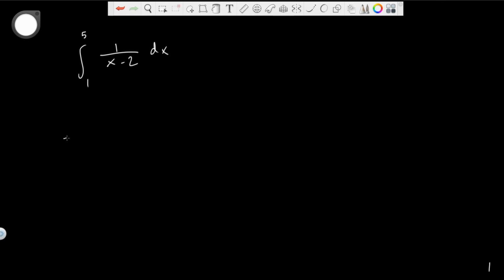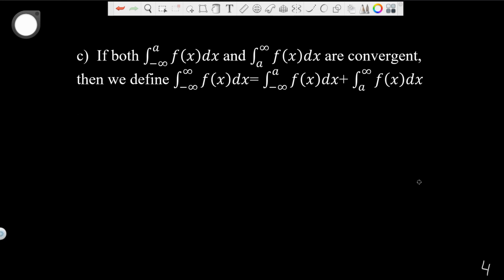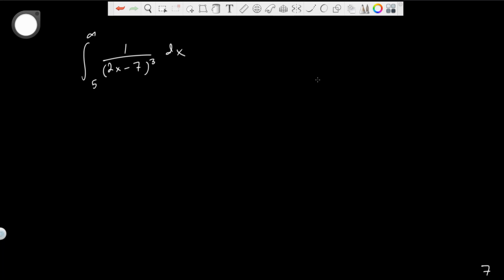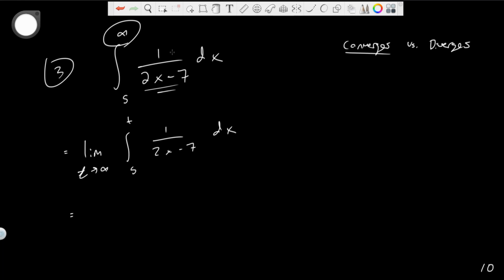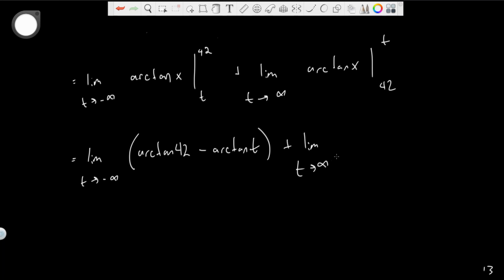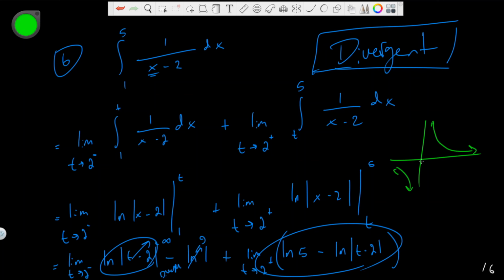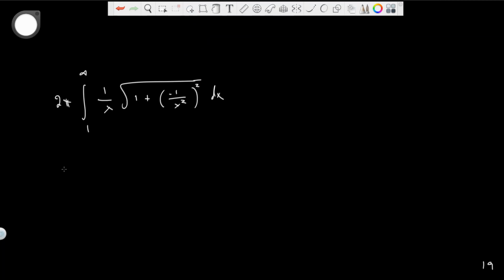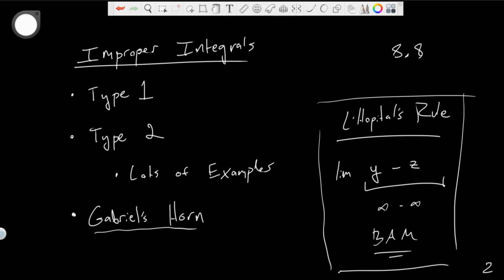Analysis 1B /// Improper Integrals